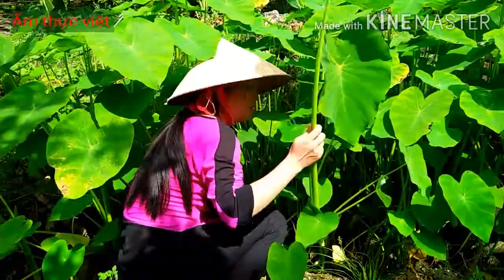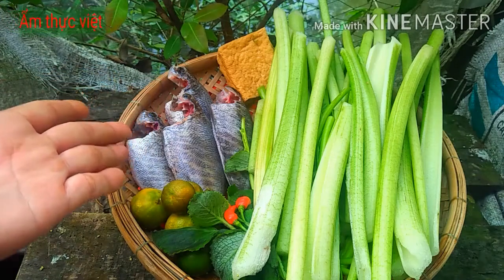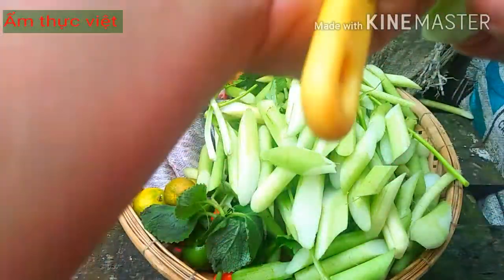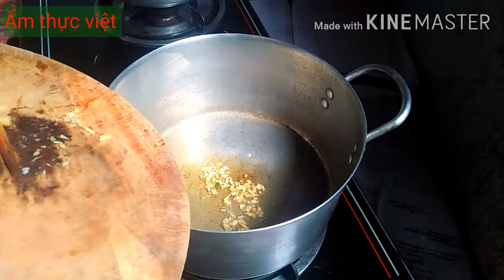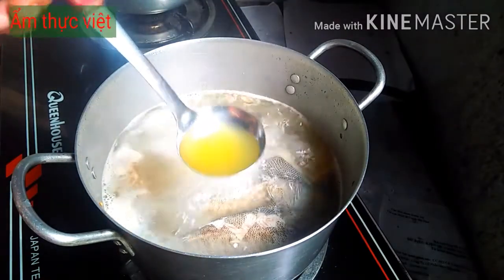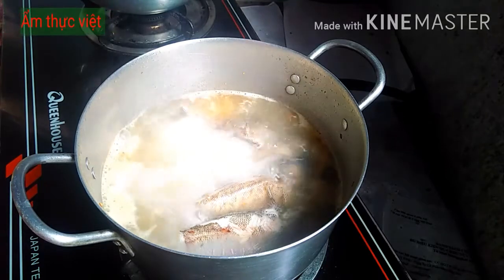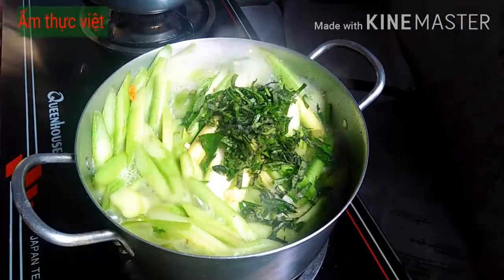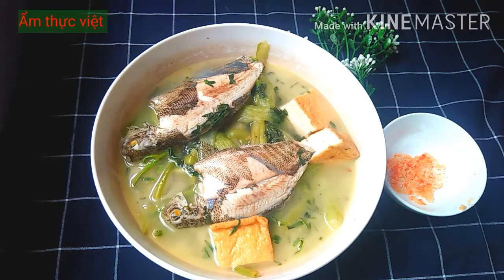Cách làm món Canh chua cá với môn ngọt by Ẩm thực Việt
@AmthucVietCoBaNgoc : Cám ơn các bạn đã xem video , Hãy giúp Ẩm thực Việt đạt 100.000 lượt ĐĂNG KÝ nhé!